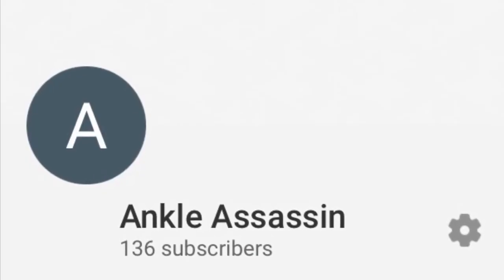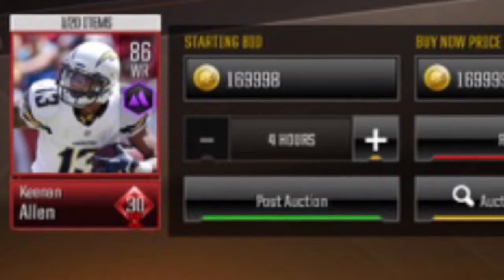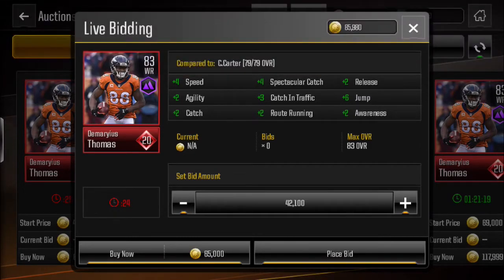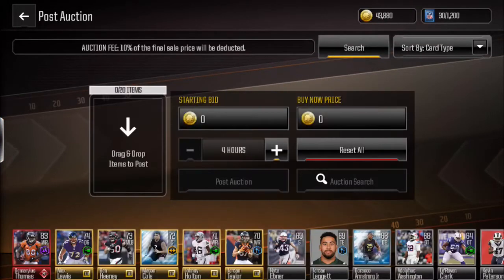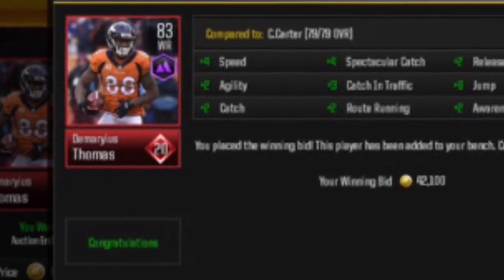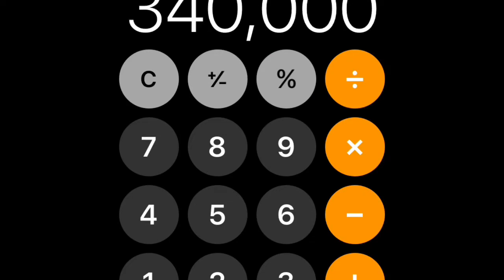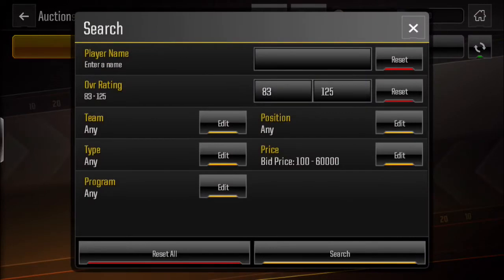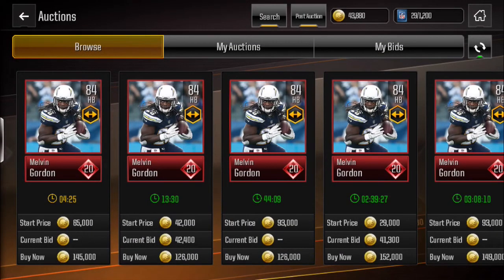How To Make Coins On Madden Overdrive!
How to make a million coins on madden overdrive
Madden overdrive